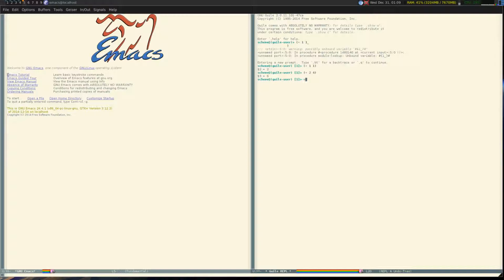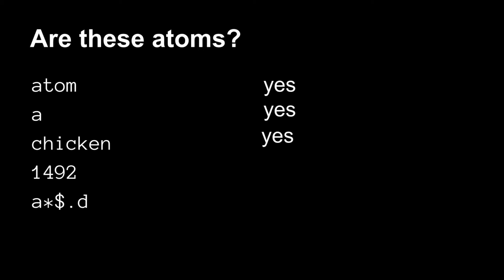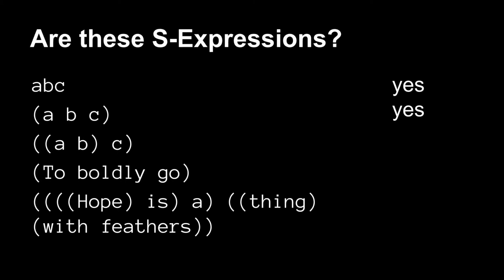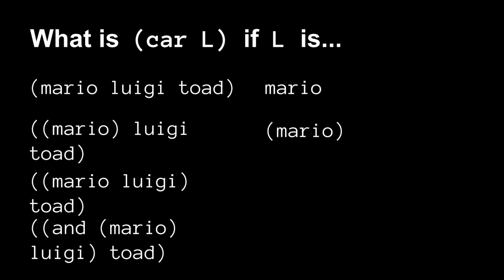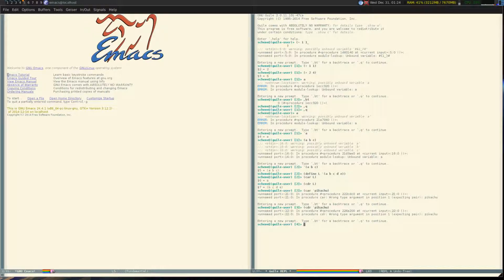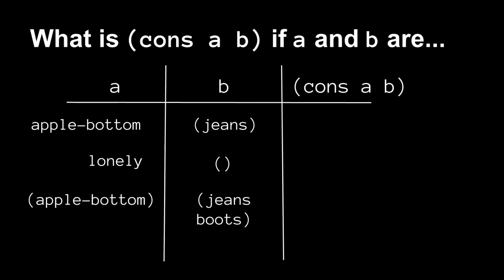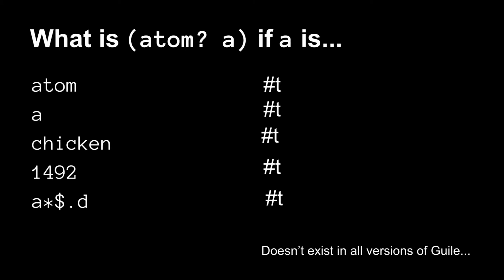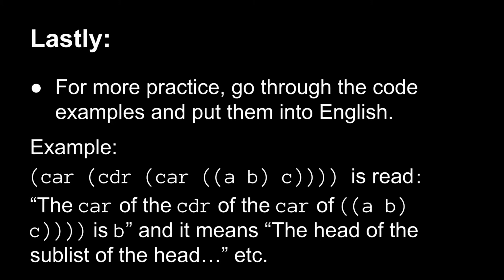First Encounter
Finally, some Scheme. Basic scheme. Check out the sweet digs on this emacs customization.